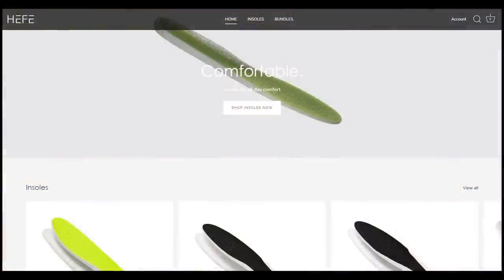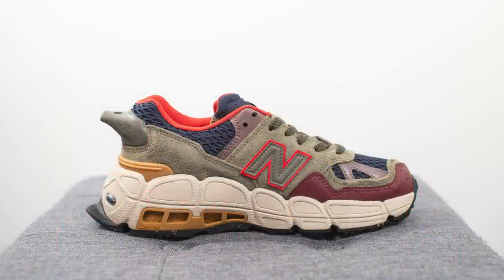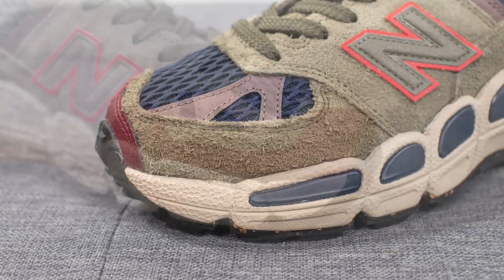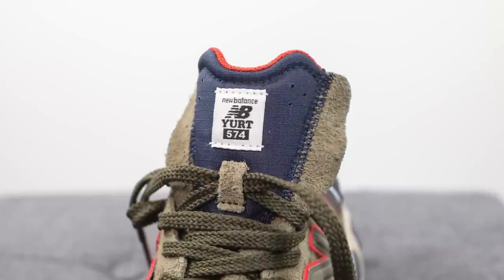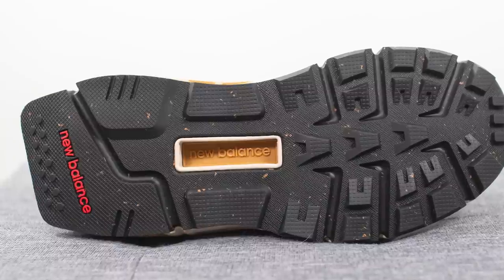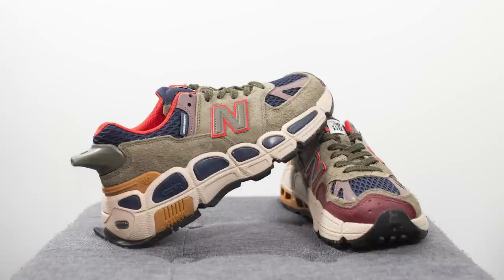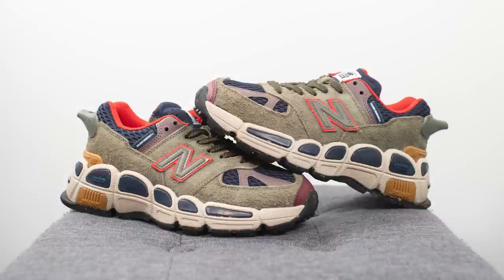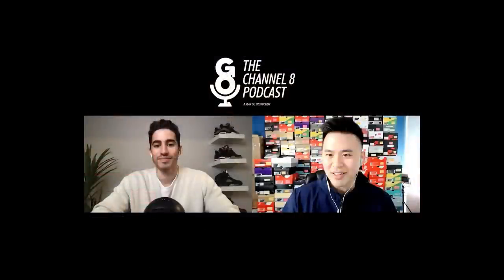Salehe Bembury x New Balance 574 Yurt (MS574YSB) “Granola": Review & On-Feet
Salehe Bembury's next round of New Balance collabs are set to drop soon, with his reinvented take on the 574, named the 574 Yurt. This first colourway draws inspiration from the Sequoia National Park landscape, with earthy tones of suede, leather and mesh, and a very unique functional whistle found on the heel.